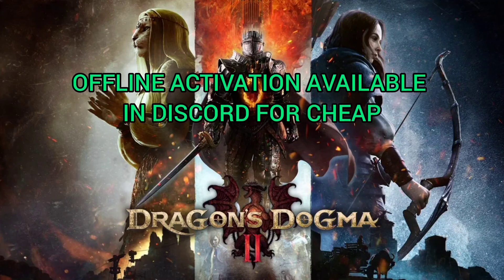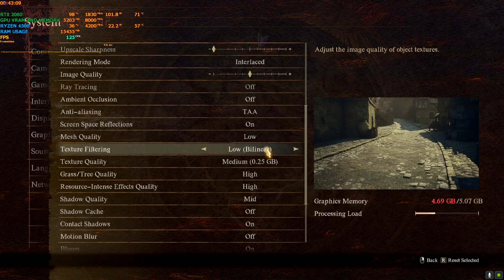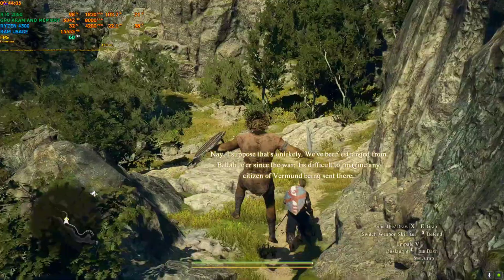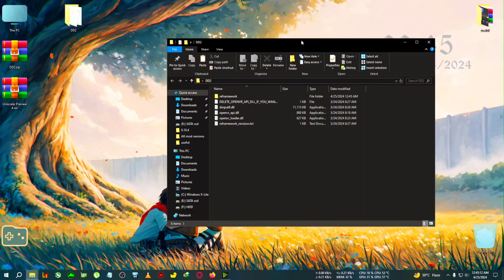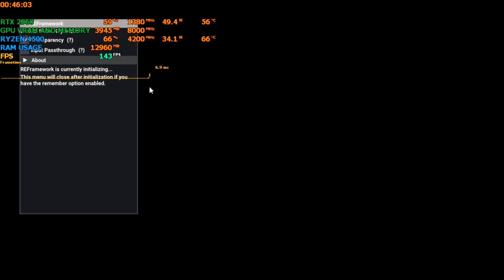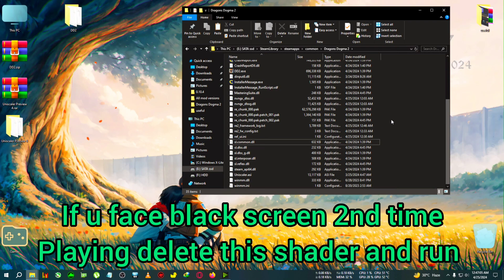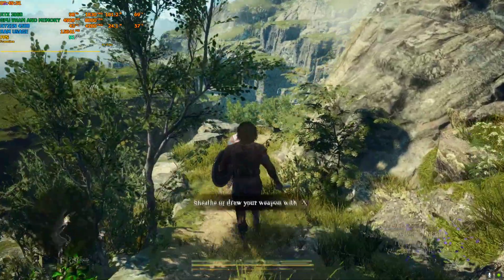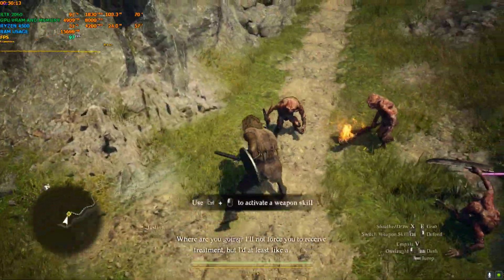How to install fsr 3 in Dragons dogma 2 mod+ step by step guide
upi- gbiswas37@boi